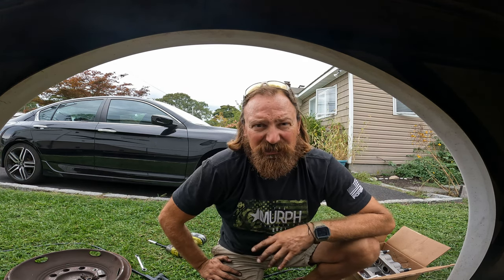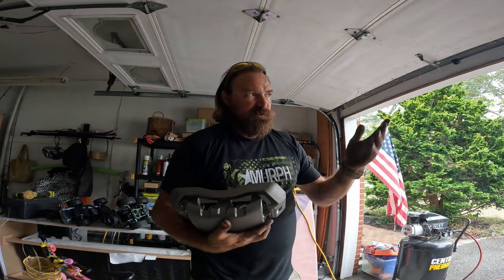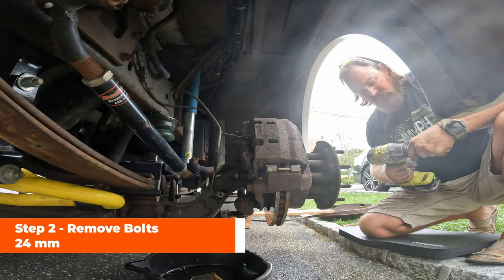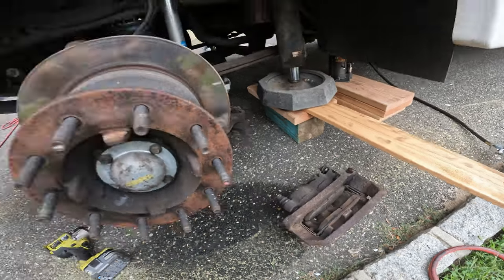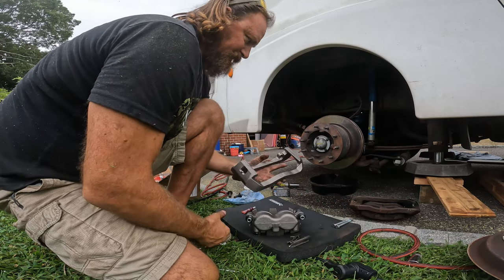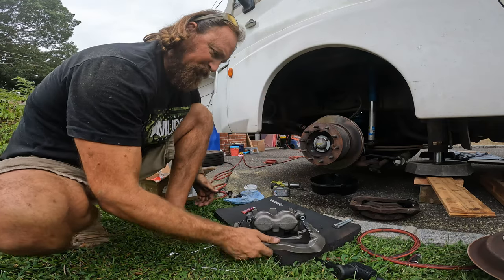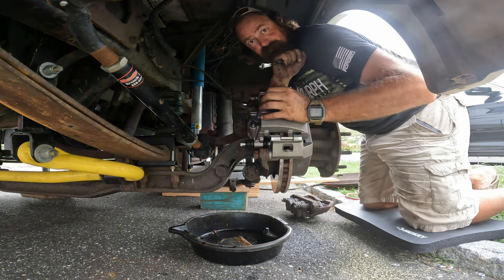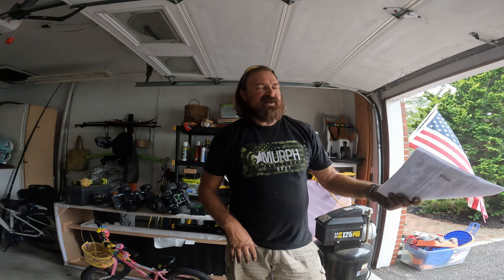We Replaced our FRONT BRAKE CALIPERS - 2008 Winnebago Sightseer F53 Chassis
After redoing the brake lines on our 2008 Winnebago Sightseer and discovering the bleed nipples broken off I wanted to change out the calipers. They were also very rusted and over 15 years old. I had used @Brakeperformance before with new rotors and brake pads and they have been working out well. Each caliper with pads came to $217.52 each. I will be sending back the old ones to get my core charge back. I will update that process once it is done. Install was straight forward and easy. Only thing I would suggest is that they include brake grease with the calipers.

Technology Research Corp 3430A Portable Wireless Surge Guard
Southwire 40301 Wireless LCD Display for Surge Guard
Zero-G 1/2" x 50', Blue RV Hose
Clear2o DIRTGUARD Sediment PRE-Filter
Camco 20' (39742) RhinoFLEX 20-Foot RV Sewer Hose Kit
Camco 20 Ft (43051) Sidewinder RV Sewer Hose Support
Camco Rhino Heavy Duty 28 Gallon Portable RV Waste Holding Tank
Clear2o DIRTGUARD Sediment PRE-Filter CPF1000